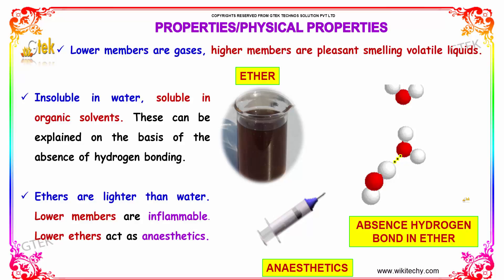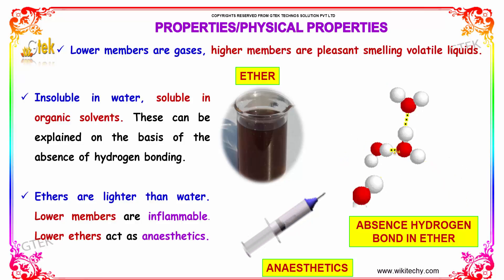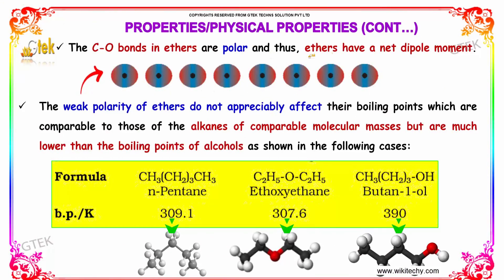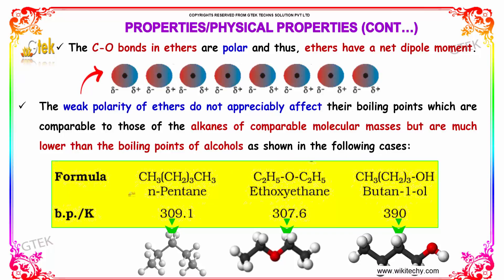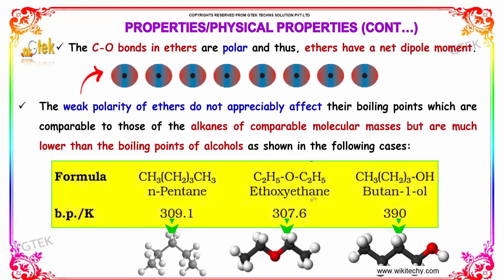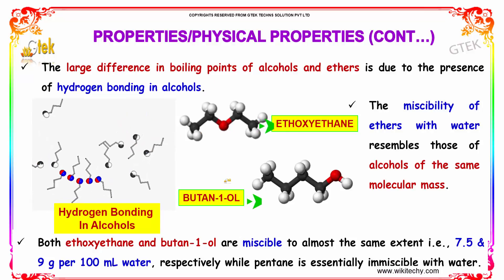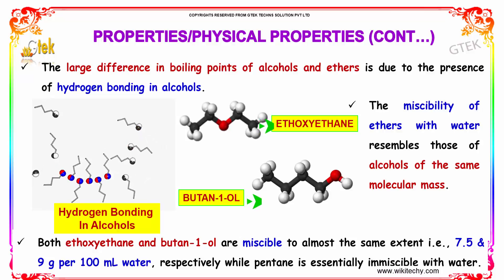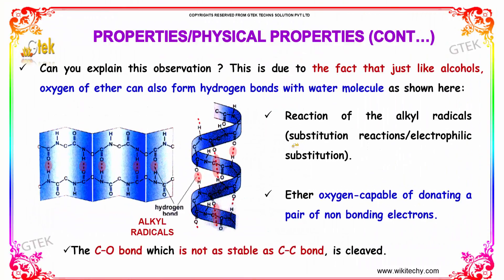physical properties of alcohol Ethers class 12 chemistry subject notes lectures cbse iitjee neet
physical properties of alcohol Ethers  Top most best online video lectures preparations notes for class 12 chemistry CBSE IIT-JEE NEET exam +2/12thstd standard intermediate PUC college exams preparations tips and tricks all questions with solutions

What is alcohol in chemistry?
What is a secondary alcohol?
Is alcohol acidic or basic in nature?
Why does solubility decrease as carbon chain length increases?
chemical property of carboxylic acid
physical properties of aldehydes
chemical properties of muriatic acid
what are the common uses of acetone and formalin
chemical properties of alcohol and phenol
properties of ethers
solubility of alcohols in water

Pre-primary
Primary
Middle/ upper-primary
Senior secondary
inter college

AIIMS MBBS
AIPGDEE
AIPGMEE
JIPMER
BCECE
COMEDK UGET
EAMCET Medical
GUJCET
RPMT
UPCPMT
UPCAT
UPMT
AIIMS Nursing
BVP CET MBBS
AIPMT
AFMC PMT
AIIMS MBBS
KIMS UG Medical
KLEU AIET
NEET UG
AIIMS PG
AIPGDEE
AIPGMEE
AIPSSCET
DNB CET
FMGE
JIPMER PG
KLEU PGAIET
MGMPGCET
ASSO CET
BCECE
CETPPMC
Chhattisgarh Medical
COMEDK UGET Medical
DCECE
MP DMAT
EAMCET Medical
GCET Medical
GUJCET Medical
Haryana Medical
HP Medical
Jharkhand Medical
JKCET Medical
KARNATAKA CET
KEAM Medical
JCECE
MP Medical
ODISHA JEE Medical
PUNJAB CET
PAM CAT
RPMT
Haryana PMT
Tamil Nadu Medical
TJEE Medical
UPCPMT
UPCAT DENTAL
UPMCAT
UPCMET
UPSEE
MP MET
UPMT
Uttarakhand CPMEE
WBJEE Medical
COMEDK PGET
KRLMPCA PGCET
Manipur PG Medical Exam
MH PGMPGDCET
PGMET J&K
UKPGMEE
UP PGMEE
UPPGMET
WB PG MAT
Amrita MBBS
AMU MBBS
AU AIMEE
BHU PMT
BLDE UGET
CMC LUDHIANA
CMC VELLORE
DR. D. Y. PATIL AICET
DU Medical
HIHT PMEE
IPUCET MBBS
IPUCET Nursing
Jamia Hamdard MBBS
JIPMER MEDICAL
MAHER
MGDCH JET
MGM CET
MMU CET
NUUGET
PIMS
PU-CET
SAAT Medical
DU MET
HIHT PGMEE
NIMSET
NU PGET
GUJCET 2017
AIIMS
AIPMT
AIPVT
AFMC
BHU PMT 2017
VMU AICEE
KCET 2017
MHT CET 2017
COMEDK 2017
CMC Vellore 2017
EAMCET Medical
KEAM
UPCAT
UPCPMT
JIPMER 2017
GOA CET 2017
UPMT
AU AIMEE
HP CPMT
AMUPMDC Entrance Exam
BLDE UGET
APPG
AIET
BHU GNM
NAARM SRF PGS
JNU CBEE
PMET
AICEE
DUMET
JCECE
PIMS Entrance Exam
ARS NET
AIPGMEE
DU PGMET
KLE PGAIET
SBVUMCET
MP DMAT
AICET
CETPPMC
Manipal UGET
COMEDK PGET
NUUGET
JSSU UGET
WBJEE
MHT CET